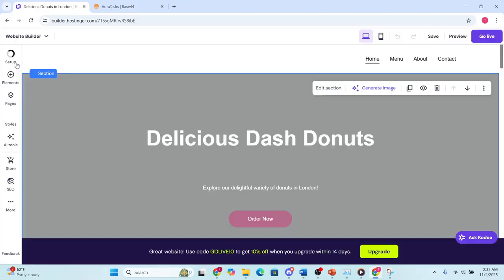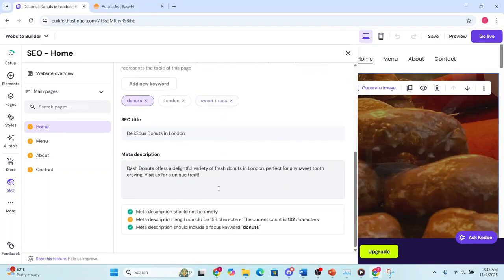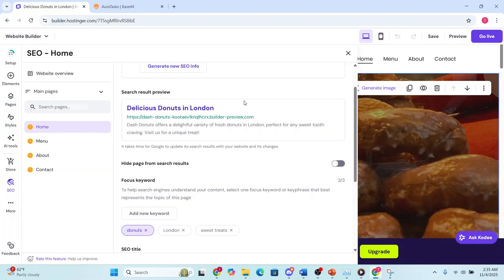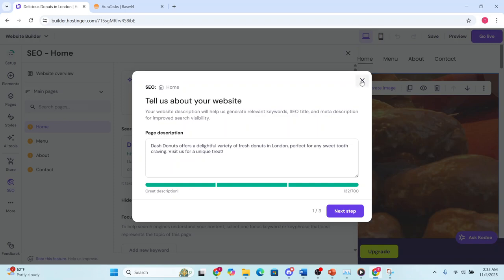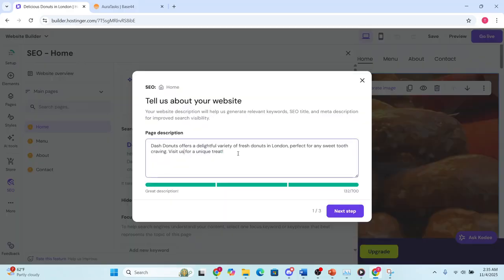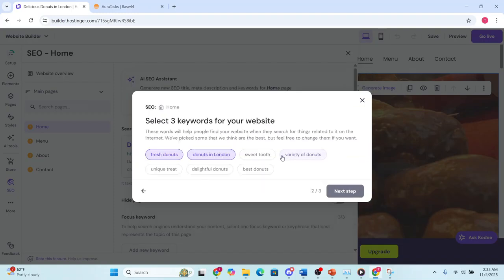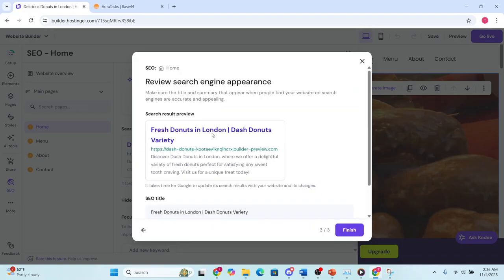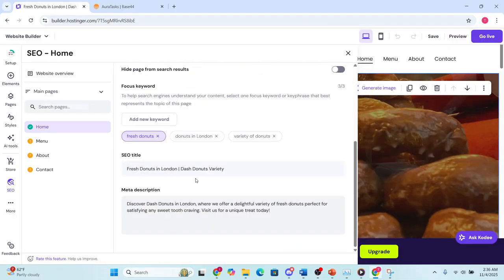How To Add Meta Title & Description in Hostinger Website Builder | Quick Guide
ant your website to rank better on search engines? This Quick Guide will show you how to add meta titles and descriptions in Hostinger Website Builder to improve SEO and attract more visitors.

In this video, you’ll learn:
✅ How to access SEO settings in Hostinger Website Builder
✅ Step-by-step process to add meta titles
✅ How to write effective meta descriptions
✅ Tips for optimizing your website for search engines
✅ Tricks to boost your website visibility

Perfect for beginners and anyone looking to improve their website’s SEO quickly and easily.